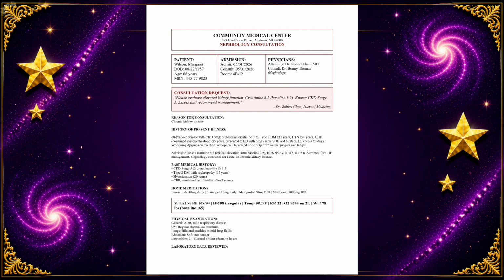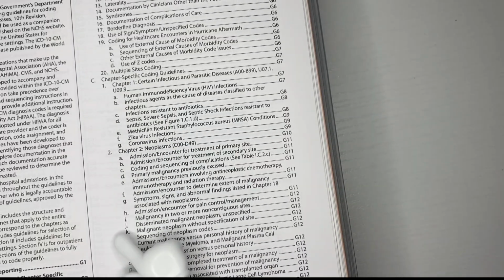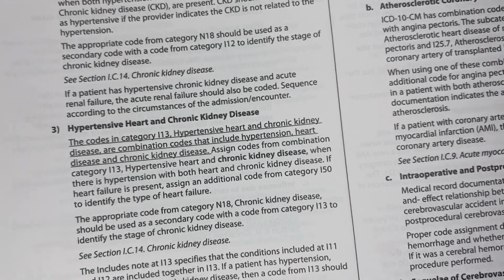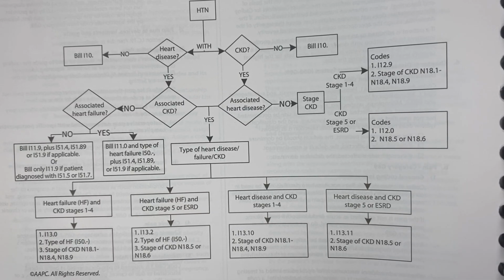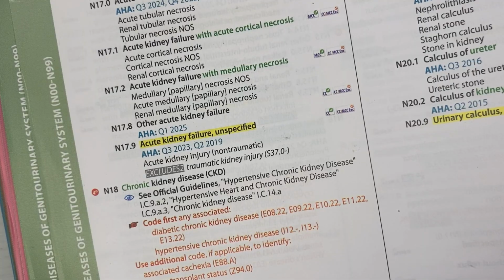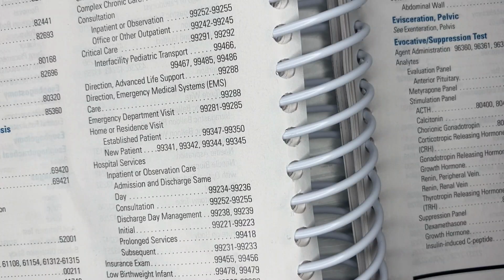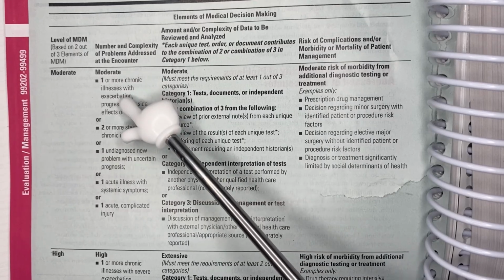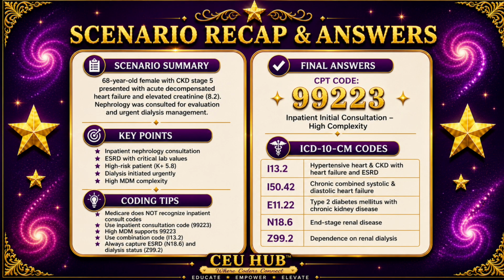Episode 3 Part 1: Inpatient Nephrology Consultation - ESRD Coding | Medical Coding Scenarios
Welcome to Episode 3 PART 1 of Coding Scenario Sundays! 🎉
In this episode, we're coding an inpatient nephrology consultation for a patient with end-stage renal disease (ESRD) requiring urgent hemodialysis.

Always verify codes using current official manuals.